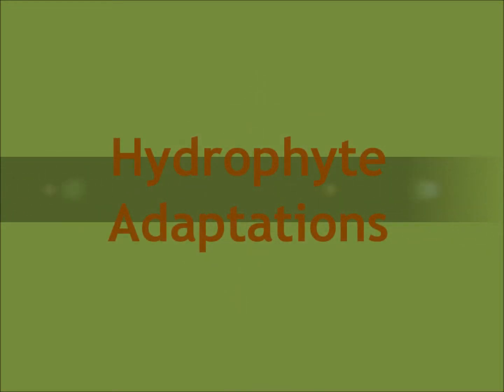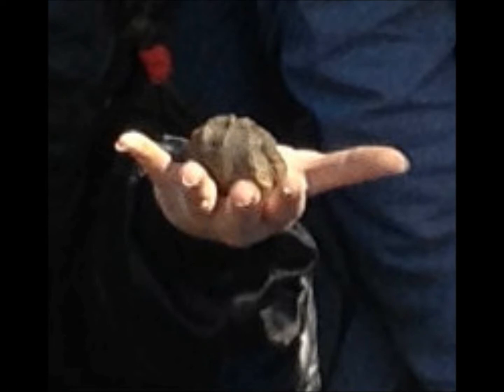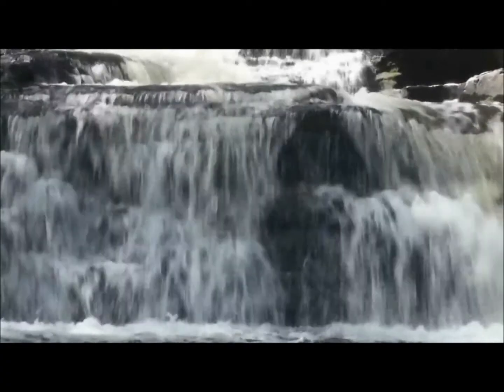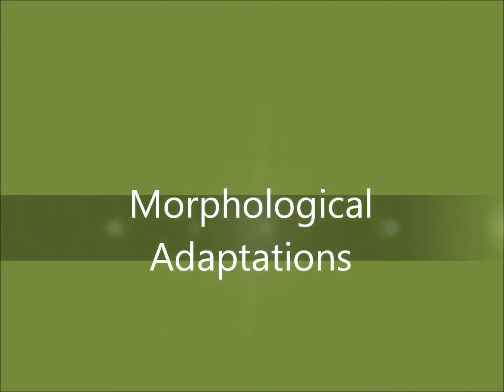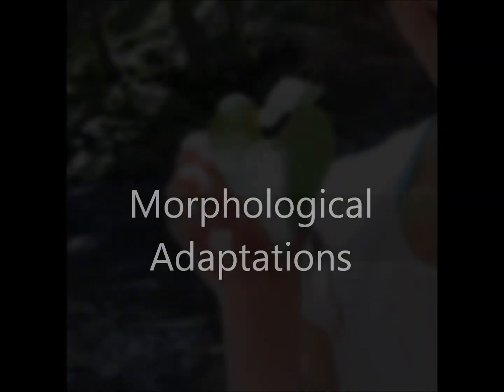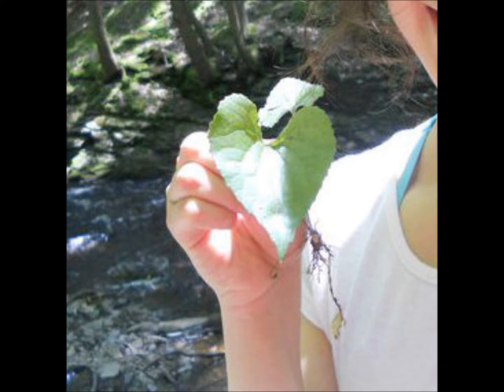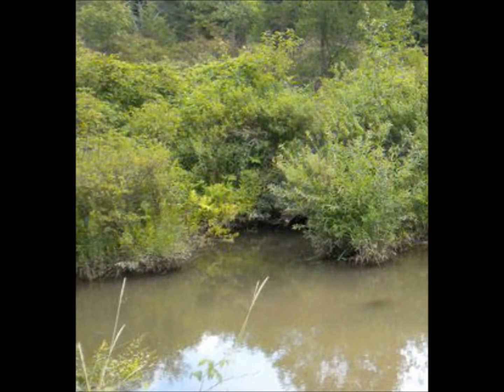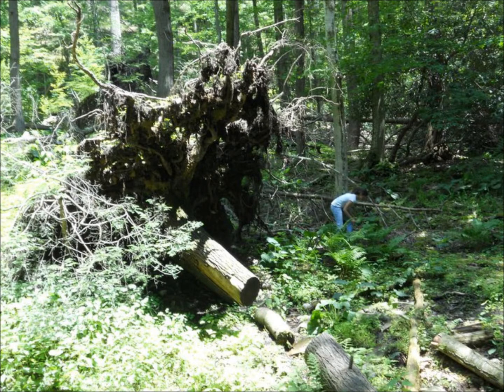hydrophyte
Hydrophytes (wetland vegetation) and how they adapt to their environment